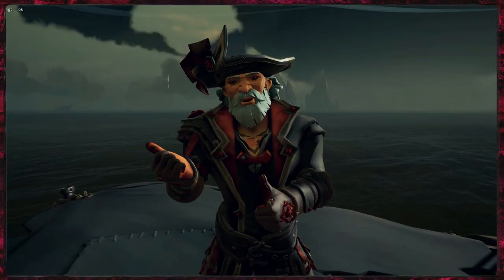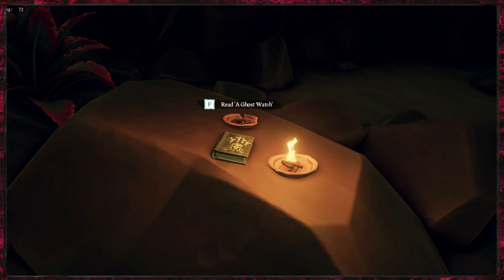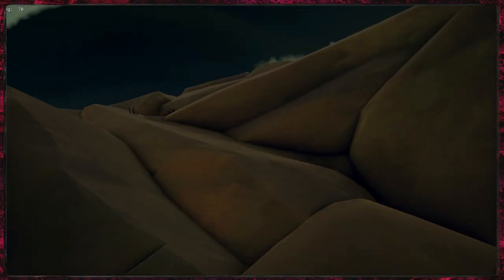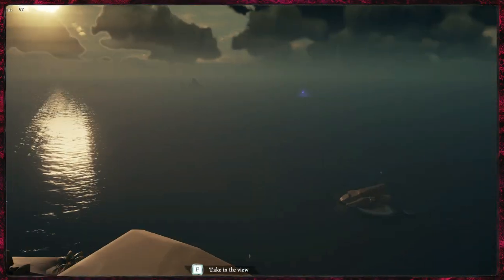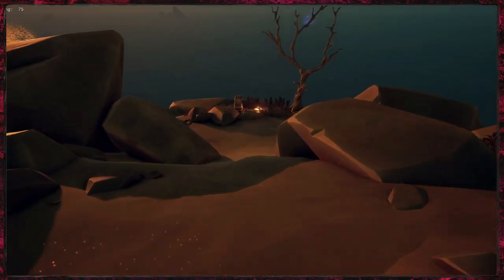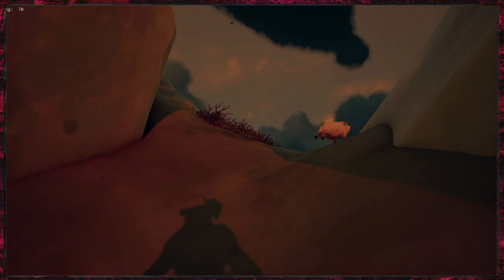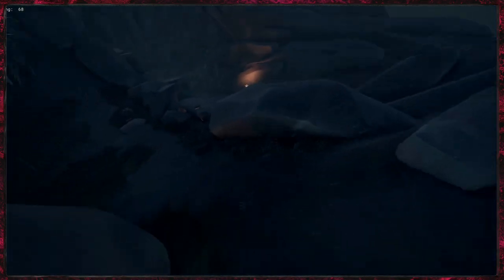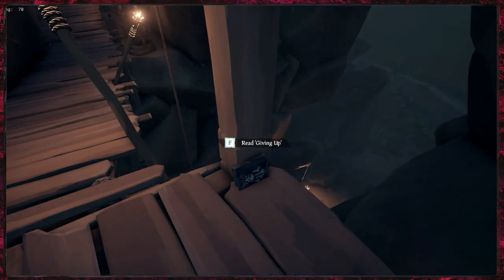FATE OF THE MORNING STAR JOURNAL LOCATIONS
WHERE TO FIND THE FATE OF THE MORNING STAR JOURNALS

FATE OF THE MORNING STAR TALL TALE

BEGINNERS GUIDE